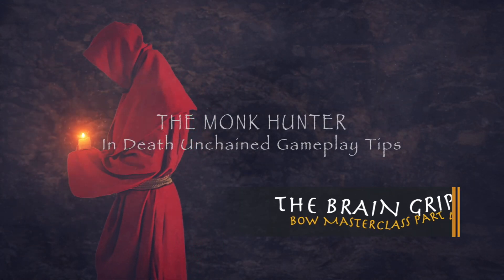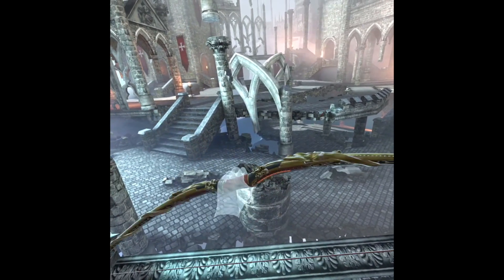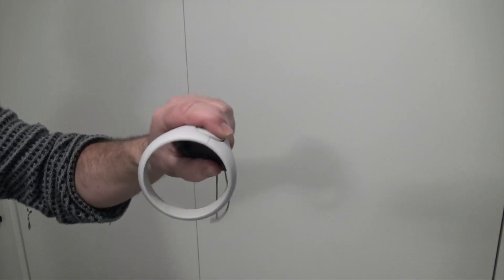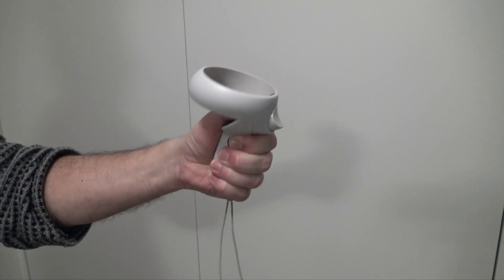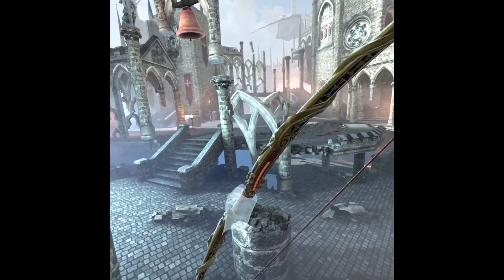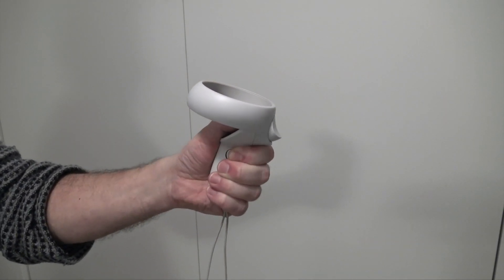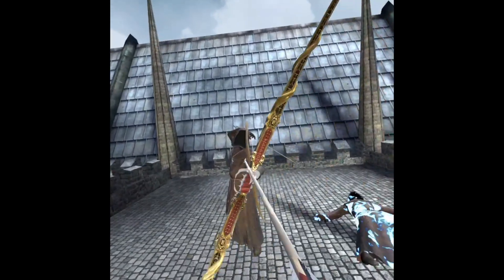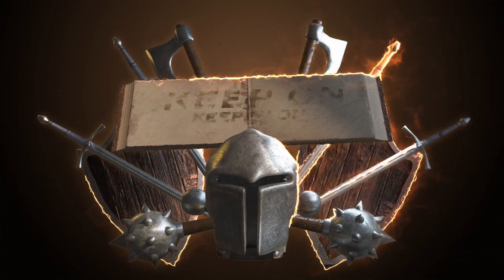BOW MASTERY THE BRAIN GRIP Bow Master Class Part 4 In Death Unchained gameplay.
We continue our journey to INTUITIVE TARGETING.  To create a more connected sense within the game, try the BRAIN GRIP.  You WILL "feel" a difference.
In Death Unchained Gameplay.